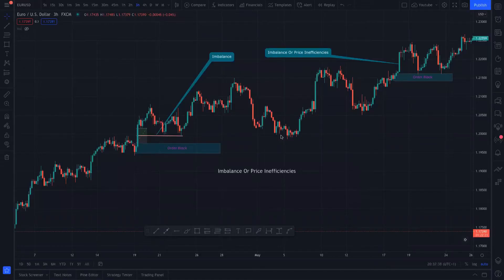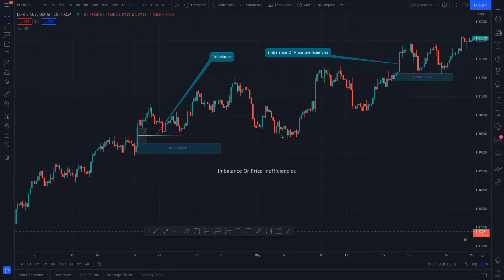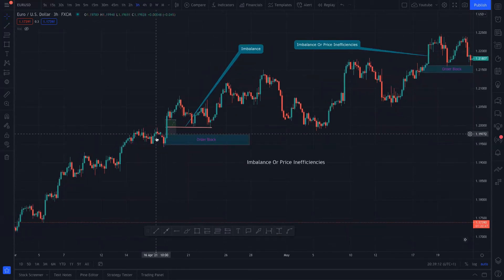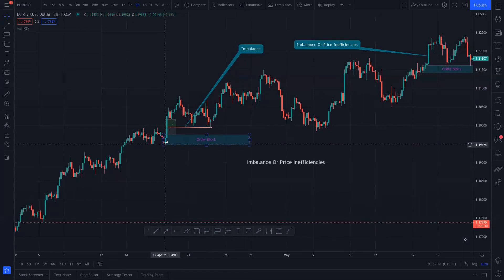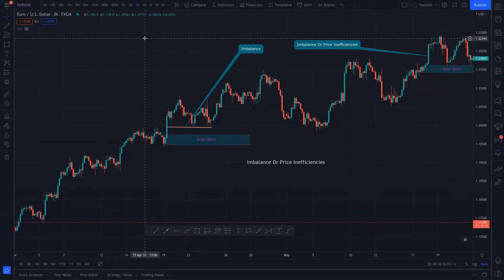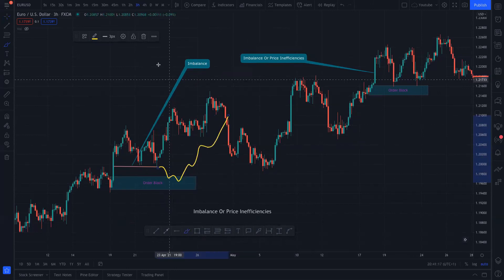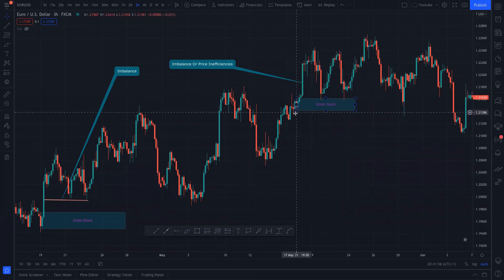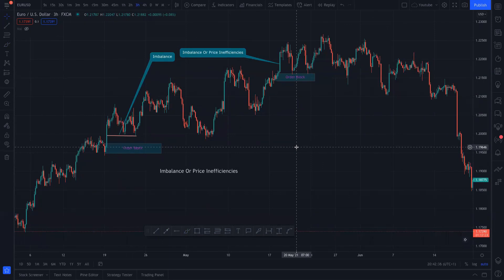3. What is Imbalance Or Price Inefficiency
Smart Money Trading Concepts and Order Block Strategy

Phase -1 Basics

1. What is Order Block(OB) or Sponsored Candle(SC) or  Institutionally Funded Candle (IFC)
2. How to refine OB
3. What is price inefficiency/Imbalance
4. Solidified Highs and Lows
5. Market Structure and Break Of Structure
6. Structural Ranges & Discounted and Premium Pricing
6. Confirmation Entry model
7. What is Liquidity
8. Types of Entries (Risk and Confirmation )
9. Trade Management & Trade Plan
10. Timeframe tricks
11. Volume

Phase - 2
1. Order Flow
2. Mitigation
3. BOS Vs LG
4. Invalidation Points

Phase -3

1. What Pairs to trade
2. Creating trading models
3. Back testing and Fw testing
4. Brokers and Prop firms
5. True Risk and Reward
7. Appreciation
8. FAQs

Phase- 4

Case Studies and break downs

Mantra. -- Better Than Yesterday